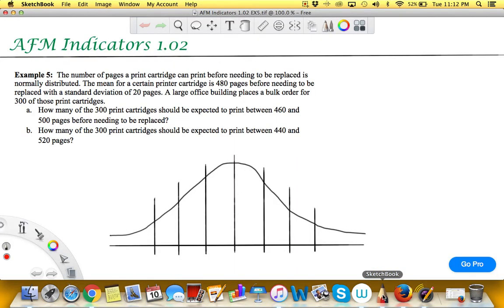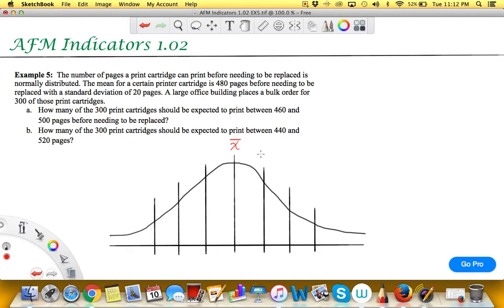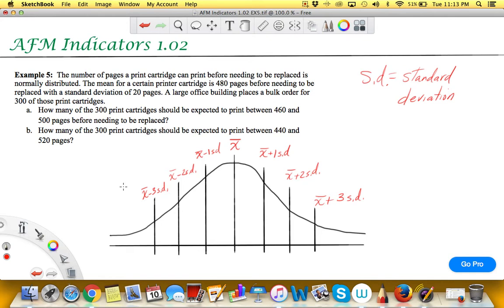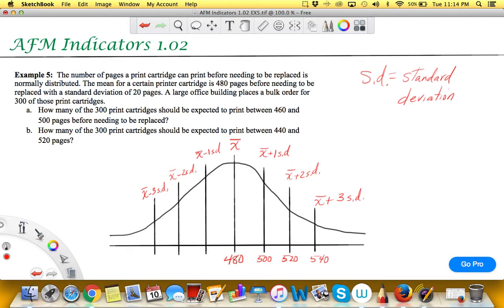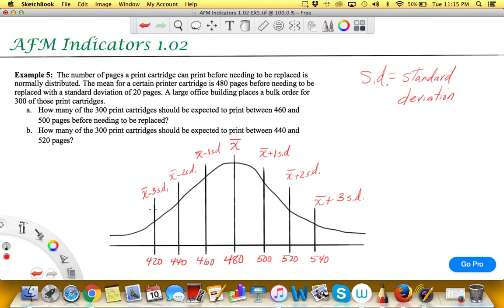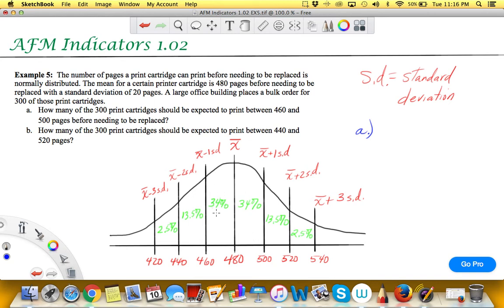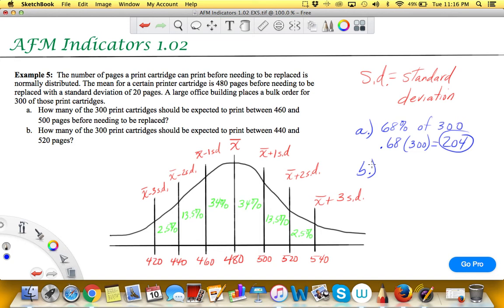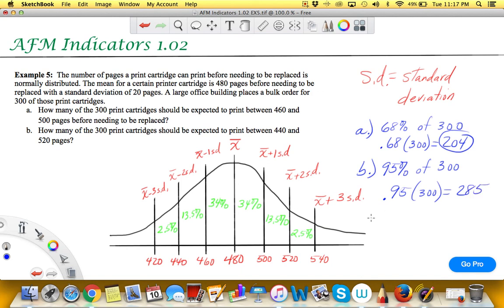AFM Indicators 1.02 EX5